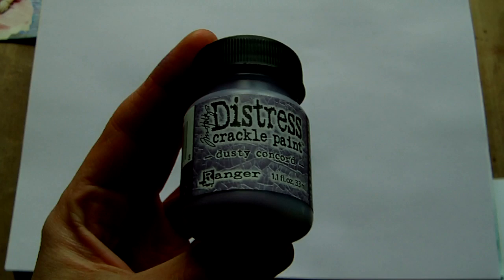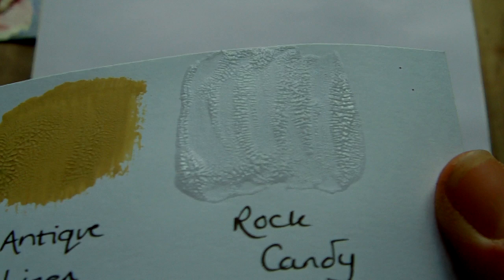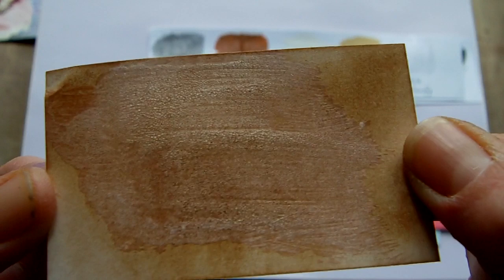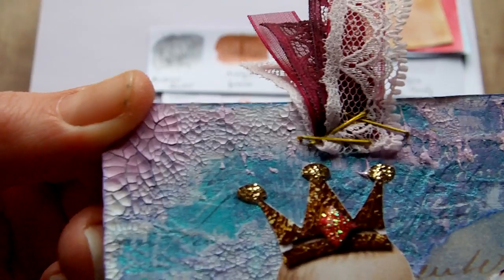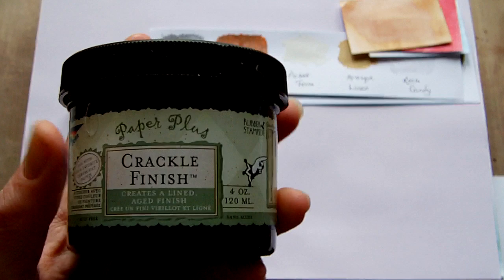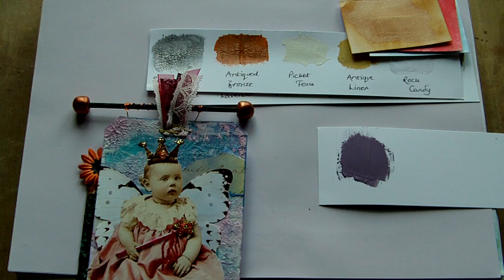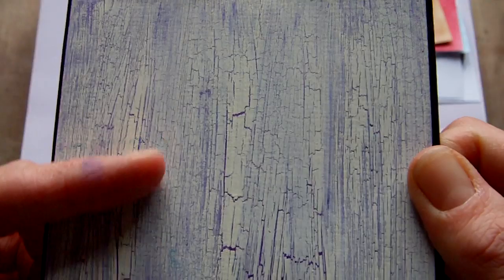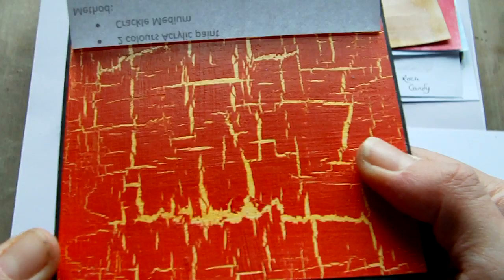Tim Holtz Distress Crackle Paint Versus Traditional Crackle Medium - With samples & projects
Following a large number of requests about the Tim Holtz Distress Crackle Paints, I am posting a video response to show the colours, how to use them, and how they compare to regular crackle medium.